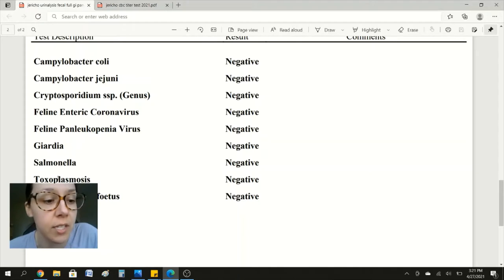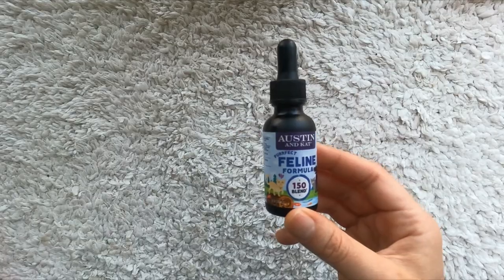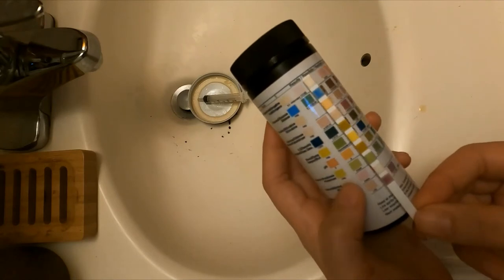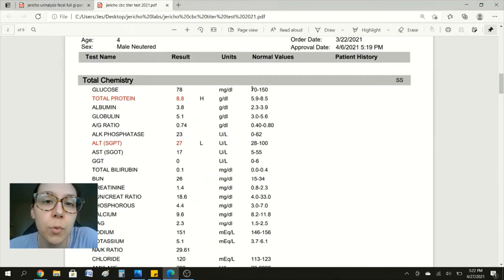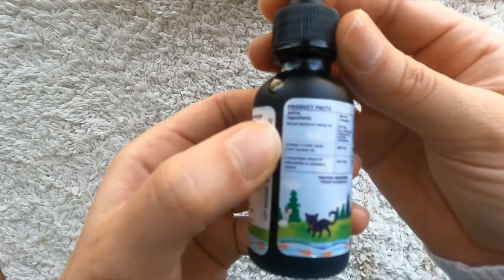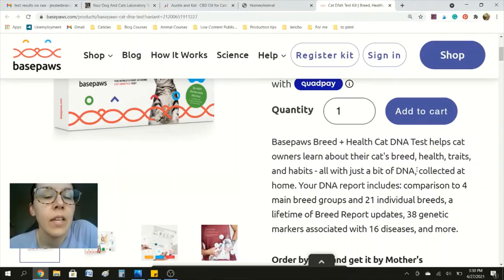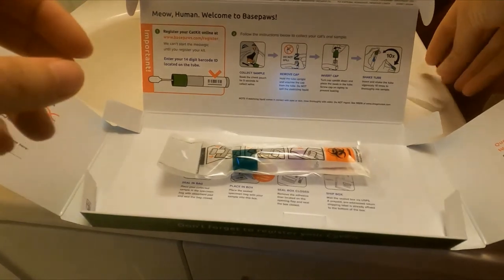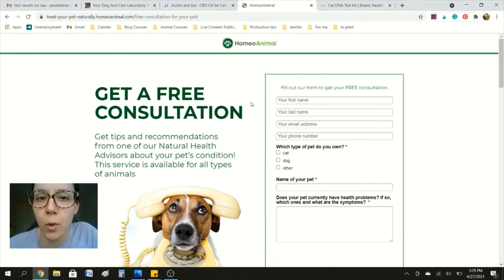Cat tests you should do with your vet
Preventive care is the best care! Plus holistic natural products I use.

You should speak with your cat's doctor about how frequently to do these tests and how to interpret them.

These are tests I do with Jericho to stay on top of his health and preventative care.

These tests include urinalysis, fecal, full GI panel, CBC, antibody titer, and DNA.

🥩 Ready to ditch overly processed cat food and switch to raw? Stop wasting time trying to figure it out yourself!

😸 Already feeding 100% raw and want to feed a homemade raw meaty bones diet? Get monthly recipes, meal prep videos, and more in my Homemade Made Simple membership

📧 Get homemade raw feeding tips and inspurrational YAHUAH Faith in my email Mewsletter

Urine test strips on Amazon

Affordable Pet Labs
In-home and mail-in urine, fecal, and more kits

Test your water quality with Tap Score

AquaTru RO countertop carafe that I use

Red light therapy device for at-home healing

Test your cat's urine and feces